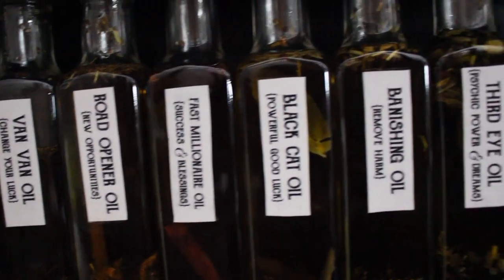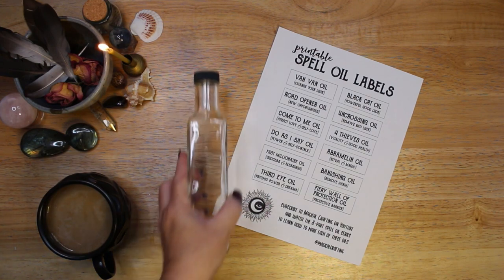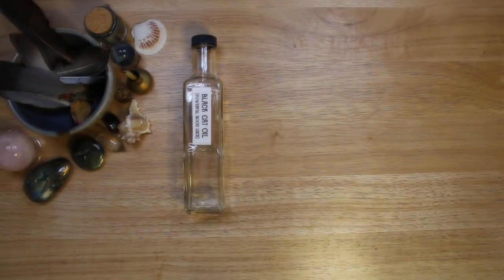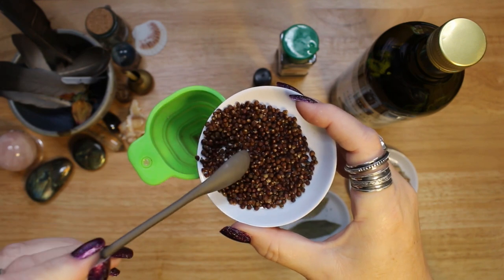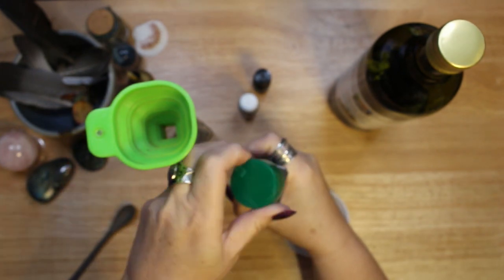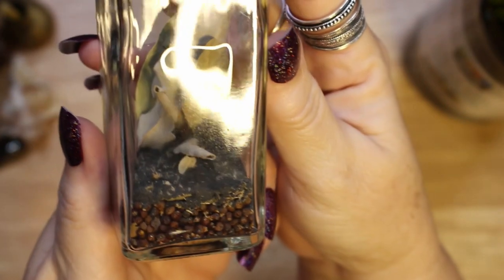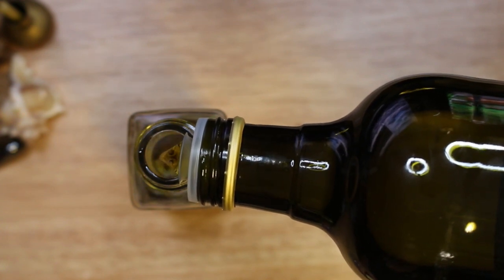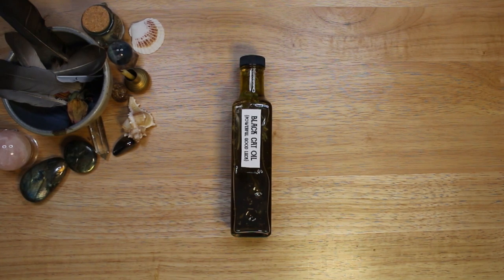Black Cat Oil Recipe - Good Luck Spell Oil, Break Hexes & Curses - Witchcraft - Magical Crafting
In this video I share my recipe for Black Cat oil. This spell oil is used to change your luck, bring luck in gambling and break curses and hexes. Let’s do some magical crafting.

I get a lot of questions about the Master Bottle I use in this series. I bought a set of 12 bottles for the entire spell oil series.

Myrrh resin
Magnetized iron filings
Grains of Paradise
Bay leaves
Essential oils
Olive oil

Ravens and this one
Crystal Ball
Medusa Statue: Dellamorteco on Etsy
Mini Cauldron
Pentagram altar tile
Spell a day book

I am often asked about the rings I wear in my videos: Here are links to a few of them:

Hello My Darlings 0:00
Black Cat Oil Grimoire Page 0:34
About Spell Oil 1:31
Magical Properties of Grains of Paradise 3:10
Magical Properties of Myrrh 3:35
Magical Properties of Sage 4:01
Magical Properties of Lodestone 4:22
Magical Properties of Bay Leaves 4:59
Adding Essential Oils 5:49
Carrier Oils, Steeping and straining the oil 6:34
How to Use Black Cat Oil 7:09